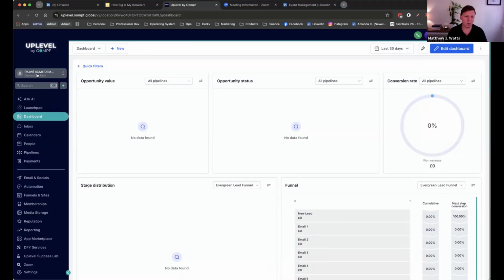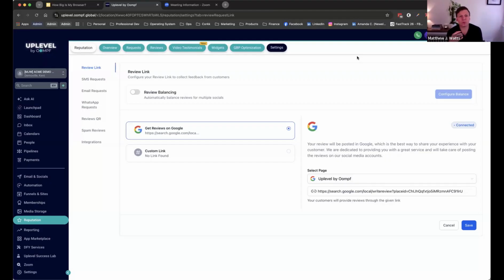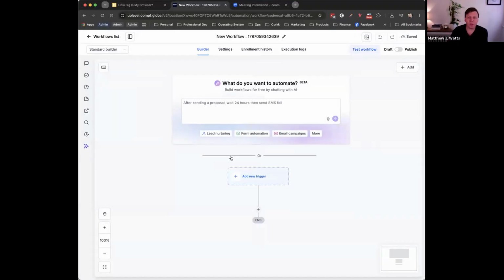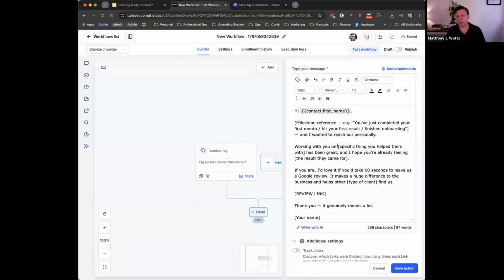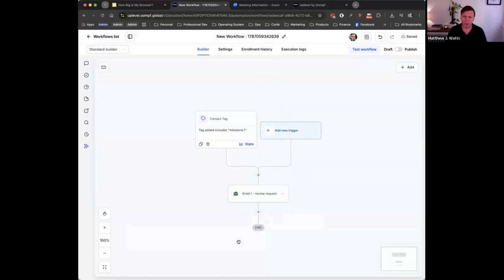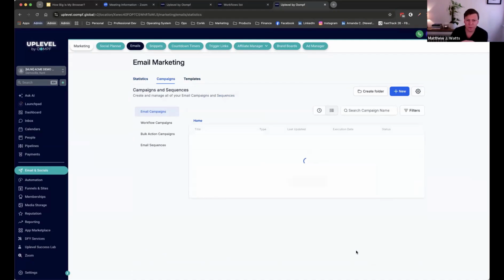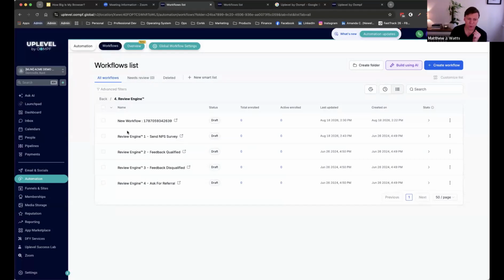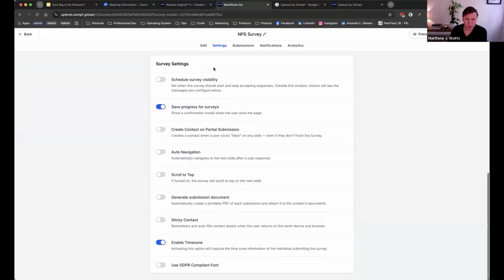Don't Automate Your Review Process, YET! | The Ops Room Episode 8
Most business owners automate review requests before they've ever sent one manually, then wonder why nothing comes back. This episode covers five questions from business owners:

I've Connected Google To GoHighLevel But Never Sent A Review Request. Where Do I Start? Start with your last 10 clients, manually. Pull the contact record, hit send, see what comes back. Prove the process works before you automate it, because automating a broken process just gets you silence at scale.

What's The Best Point In The Client Journey To Ask For A Review?
The moment of maximum happiness, not the end of the contract. Every service business has a recurring milestone where the client first feels the result. Find that moment, because that's where your automation trigger lives.

How Do I Write A Request People Actually Respond To, And Set It Up In GHL?
A request that works is personal, specific, and easy to act on: it names the client, names the milestone, names the work you did, and puts the review link right in front of them. A full template, plus how to build it as an email inside a GHL workflow triggered on that milestone.

How Do I Automate This Without Coming Across As Spammy?
One request, one follow-up, then stop. A single well-timed message from a real person, even automated, always outperforms a five-email chase sequence that reads like bulk mail.

Should I Be Running An NPS Survey, And Can GHL Handle It?
Yes and yes. An NPS (Net Promoter Score) survey identifies your promoters before you ask for a review, so requests only go to people who are already happy. That protects your response rate and keeps an unhappy client from leaving a public review you didn't see coming.

The Ops Room runs weekly. Drop your question in the comments for a future episode.